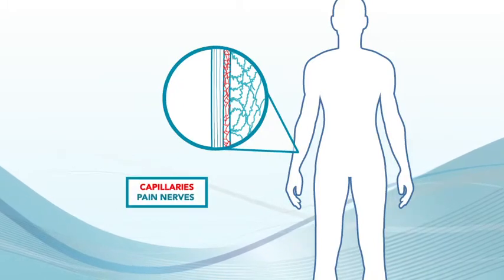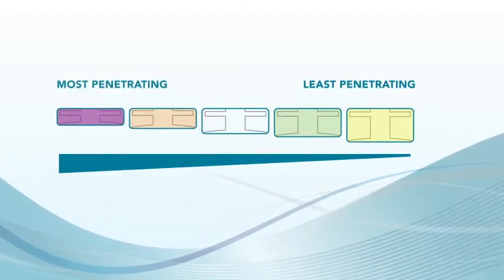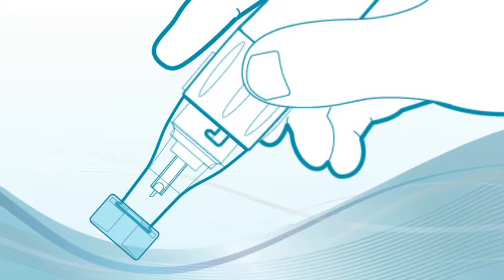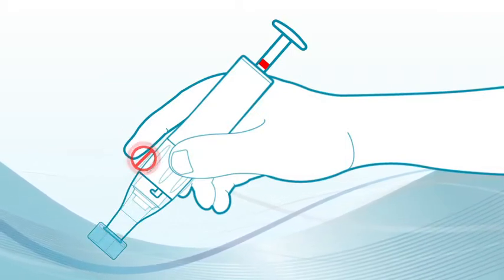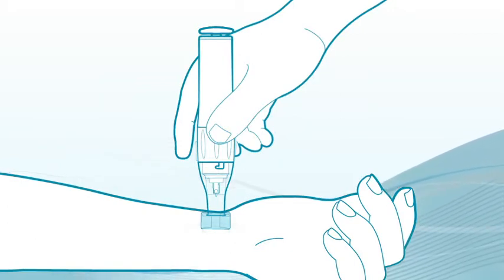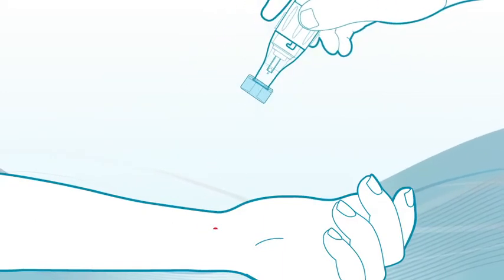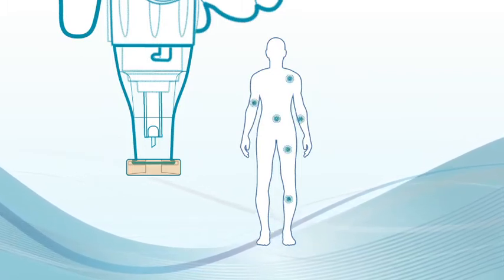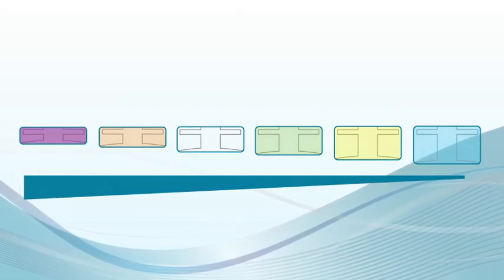Selecting the Optimum Contact Tip